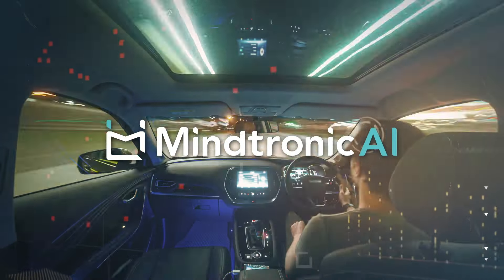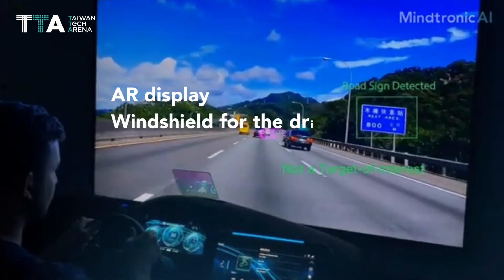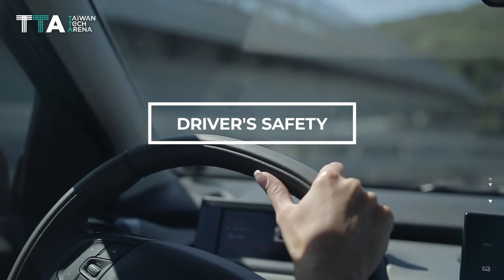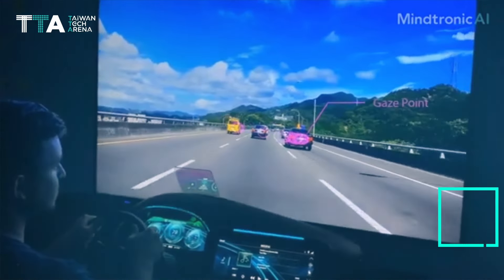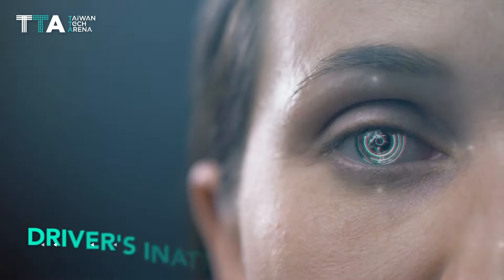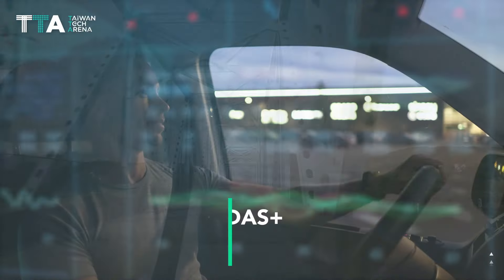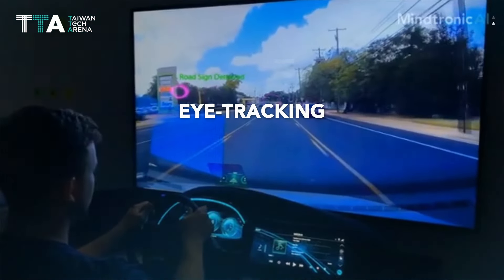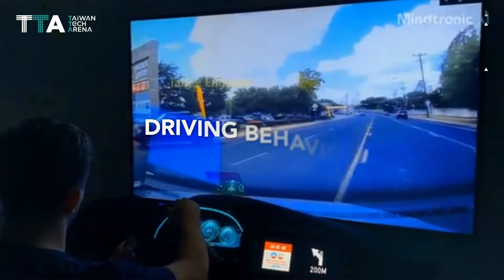3D AR HUD, the metaverse of vehicle-to-everything that helps drivers around the world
Mindtronic AI, the metaverse of vehicle-to-everything that helps drivers around the world.